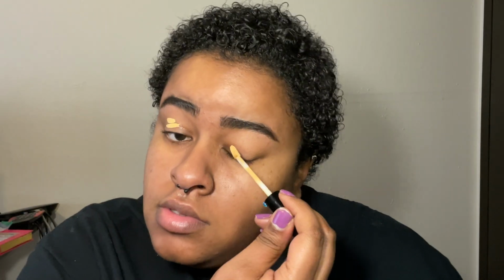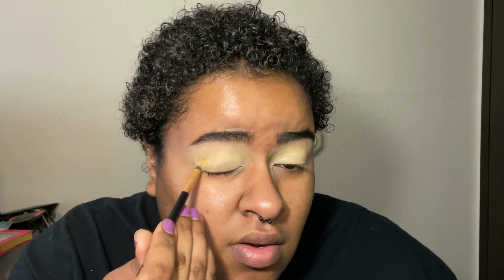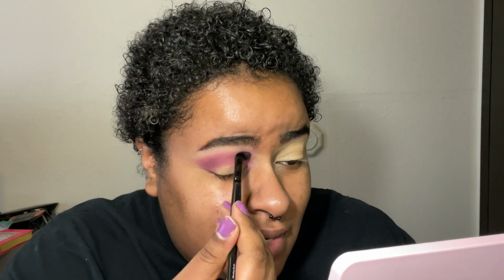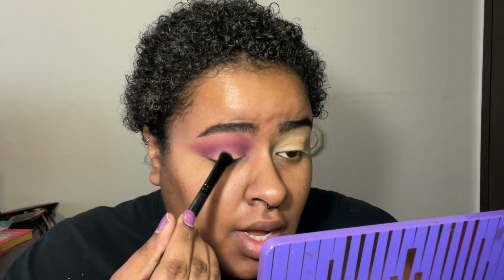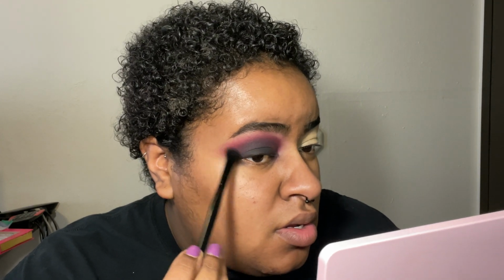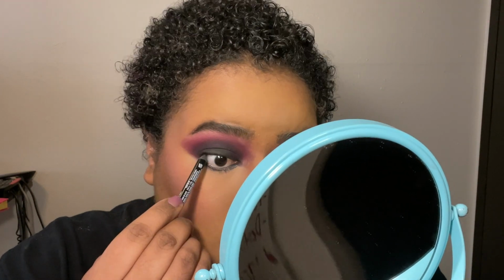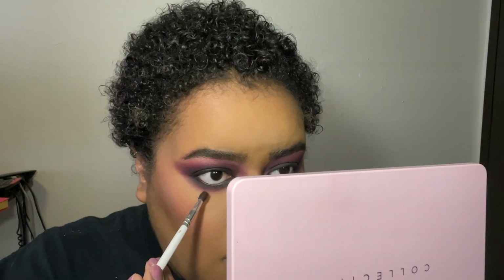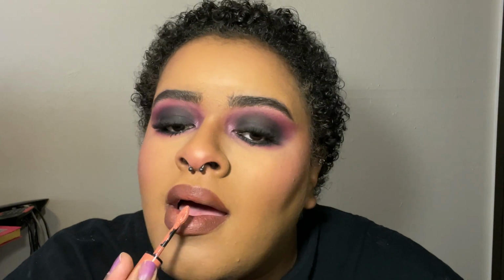BEGINNER FRIENDLY BLACK SMOKEY EYE | NORVINA PRO PIGMENT PALETTE VOL 1 AND 4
Products Used:

***I purchased most of the products from Ulta, but here are the links to the websites I ordered them from in case y'all are wanting to pick up some of the products too 😎***

- Anastasia Beverly Hills Norvina Pro Pigment Palette Vol. 1

- Anastasia Beverly Hills Norvina Pro Pigment Palette Vol. 4

- NYX Professional Makeup Lift & Snatch Brow Tint Pen

- NYX Professional Makeup Shine Loud Pro Pigment Lip Shine

- NYX Professional Makeup Suede Matte Lip Liner

- Shape Tape Concealer in 38N

- NYX Professional Makeup Can't Stop Won't Stop Foundation in Nutmeg

- Too Faced Born This Way Ethereal Loose Setting Powder

- Tarte Lights, Camera, Lashes 4-in-1 Mascara

- Kiss Lash Couture Faux Mink Muse